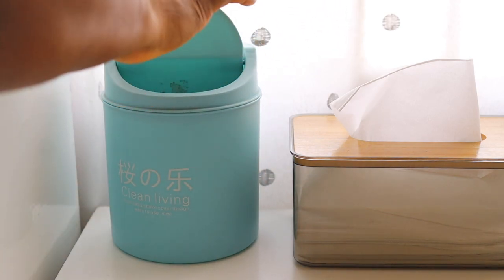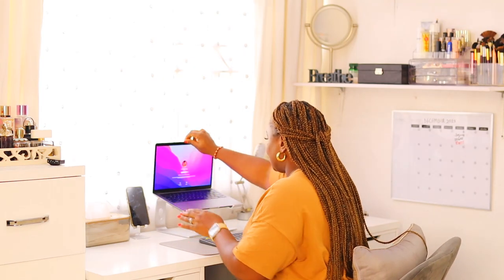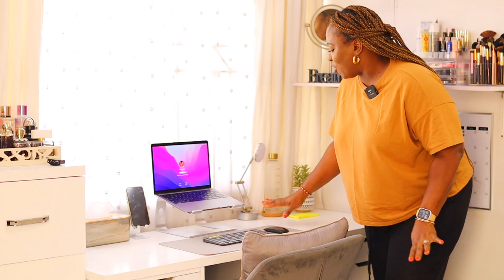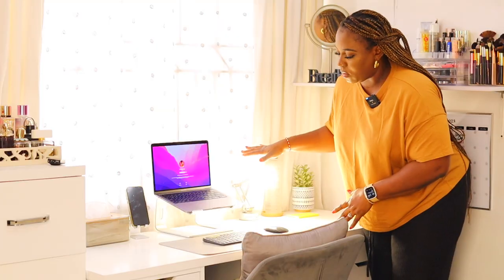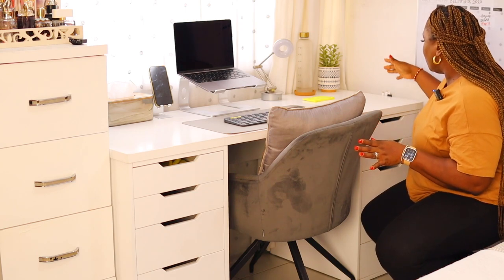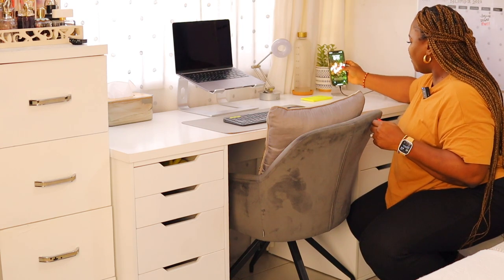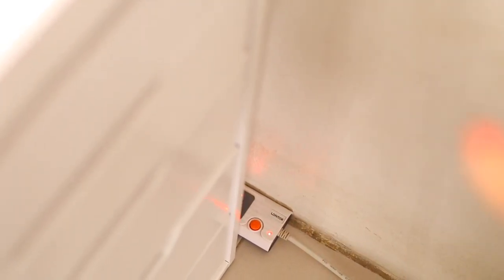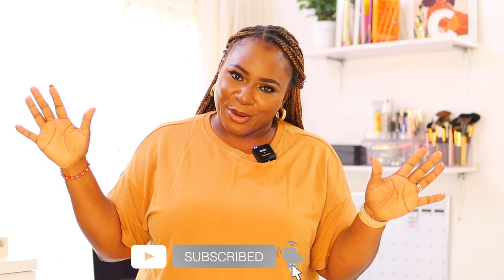Clean Aesthetic Work From Home Setup | Desk & Workspace Tour 2022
Clean Aesthetic Work From Home Set-Up | Desk & Workspace Tour 2022
▶️LINKS
Lamicall Laptop Stand
Phone Stand
Apple Magic Mouse
Wire Organizer
Desk Pad

FAQ

-Canon Ef-M 22mm f2 STM Lens
-Sigma 30mm f1/4 DC DN For Canon EF-M
-iPhone

Boya MM1 Universal Cardioid mic

What light source do you use?
-95% of the time it's natural light, a ring light, or an LED light.